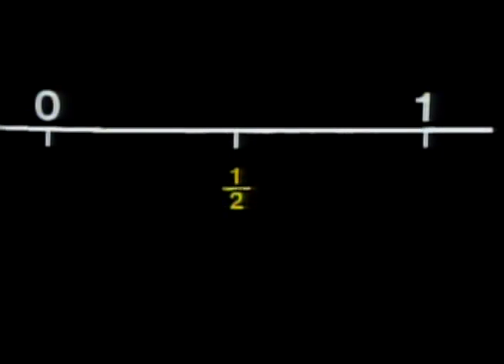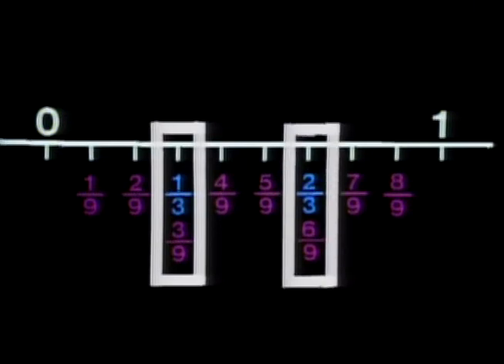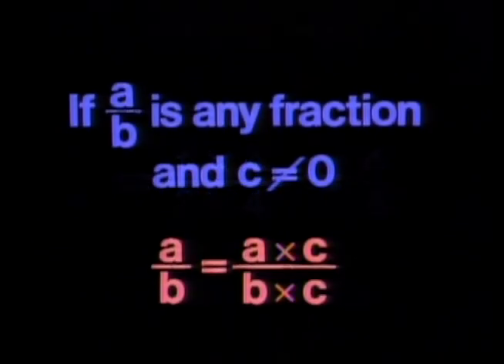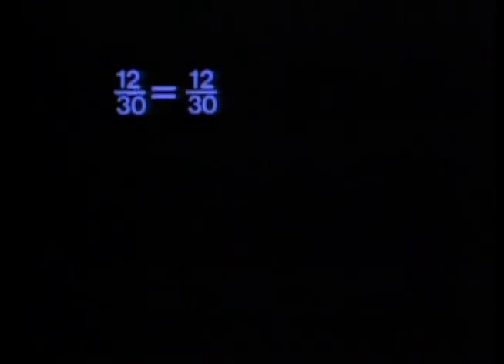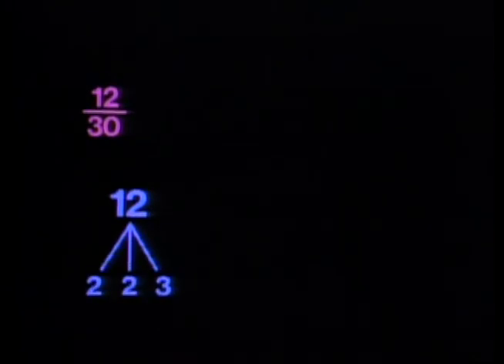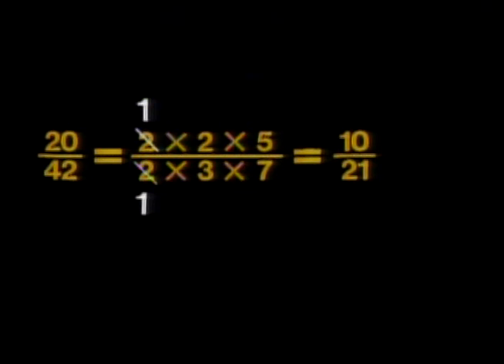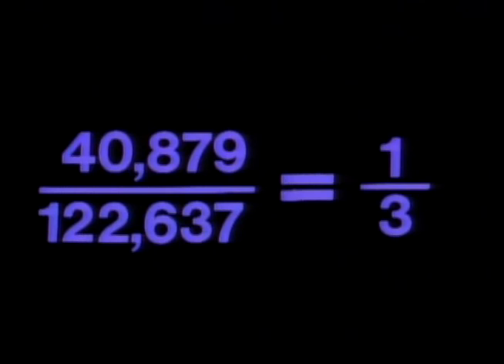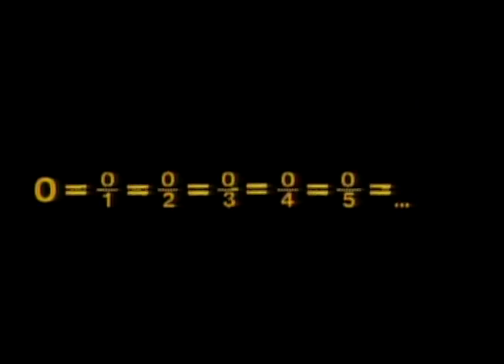Fractions Renaming Fractions